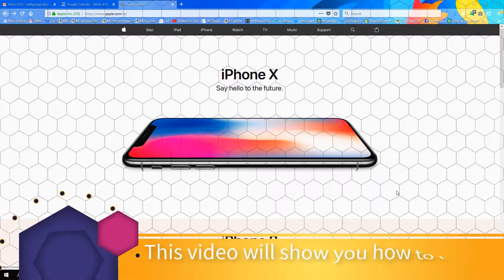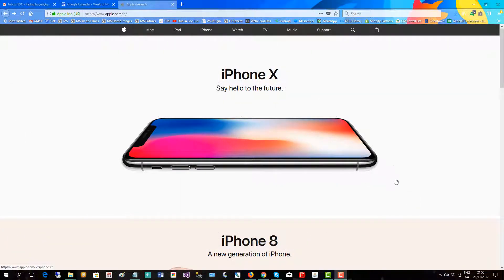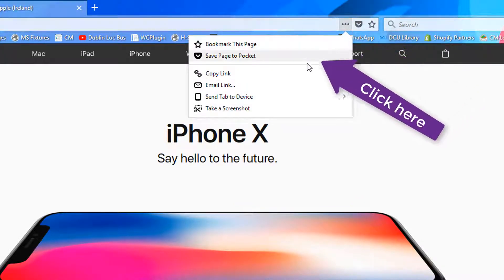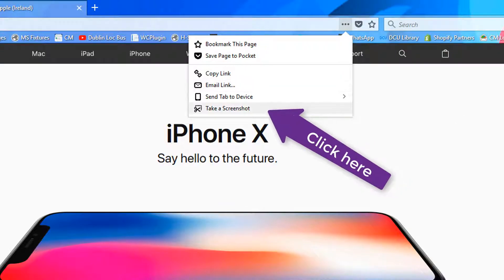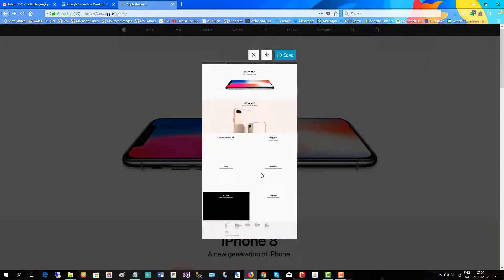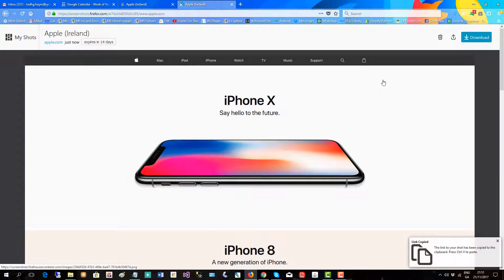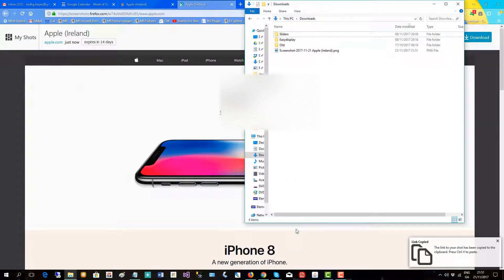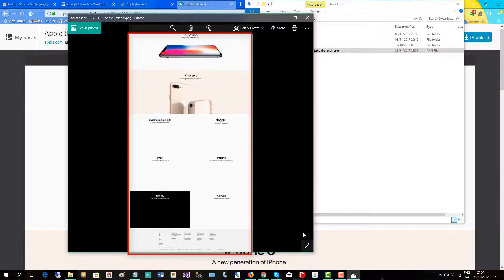How To Take Screenshot on Firefox Quantum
This video shows you how to take a screenshot with the new firefox browser called Quantum. The new version of firefox has integrated the screen capture functionality into the browser.

You do not need to get an add on to do screen captures like you have needed to do with previous versions of firefox and other browsers.The firefox screenshot tool is now incorporated into the browser, making life now easier for you.